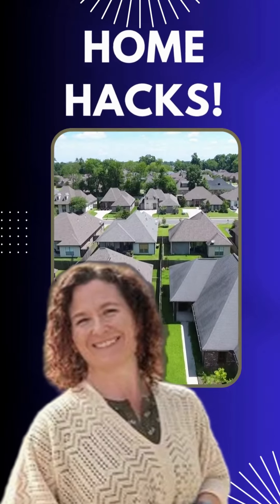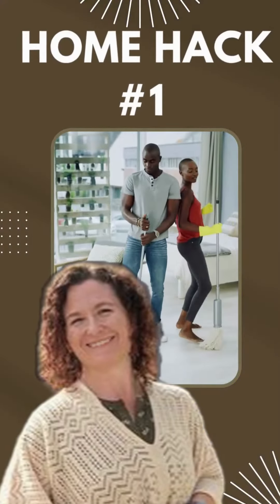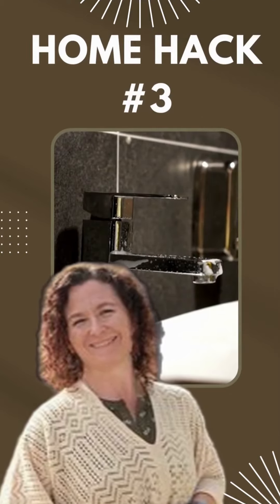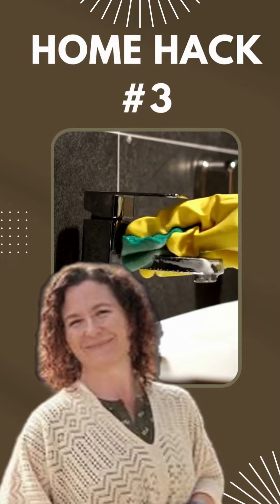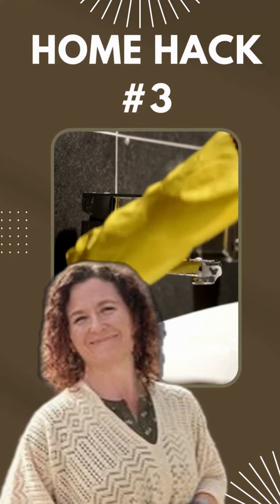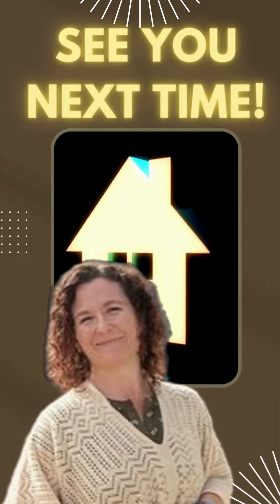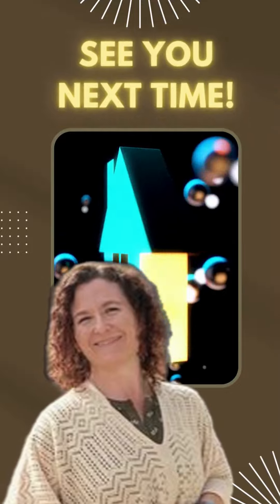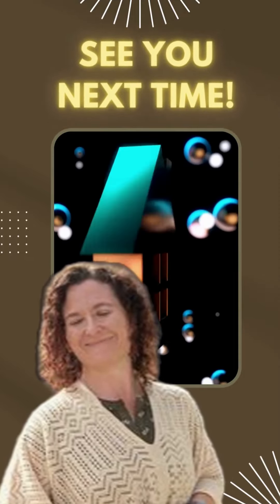Wisdom Wednesday: Quick Home Hacks for Home Buyers and Sellers!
Hey there, homebuyers and sellers! It's your friendly neighborhood Realtor, Crystal McKenna from Long Realty Partners. 🏡✨ Today, I've got a treat for you that will transform your living space in no time! Let's dive into some fantastic "Quick Home Hacks" that'll leave you amazed. 😍

🌬️ Say goodbye to unwanted odors! Whether it's before a showing or just refreshing your home, this game-changing hack will do wonders. Sprinkle baking soda on carpets, add a few drops of your favorite essential oil on fabric, and let the magic happen for 15 minutes. Voila! Freshness guaranteed! 🌟

🛏️ Want to impress potential buyers or treat yourself to some luxury? Let's create a dreamy bed setup that screams relaxation. Fluff those pillows, layer the bed with beautiful sheets, and add some cozy throw pillows. Sweet dreams are on the way! 😴💭

💧 The little details matter, especially those sparkling faucets! Watch them shine like diamonds with just a cloth and your favorite cleaning spray. Your buyers will be mesmerized by the elegant fixtures. 💎✨

So, my awesome Instagram fam, these "Quick Home Hacks" are here to elevate your living space and leave a lasting impression on anyone who steps in! 🏠🌟

Whether you're searching for your dream home or looking to sell your current property, I've got you covered every step of the way. Together, let's turn your dream home into a reality! 🏡🤝